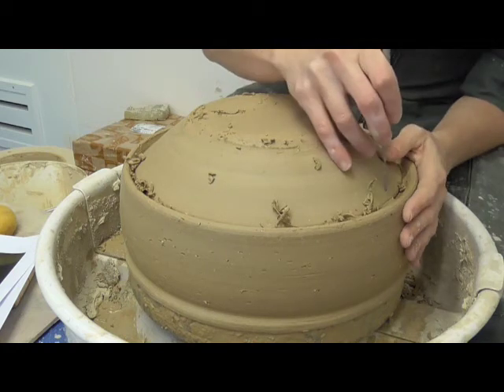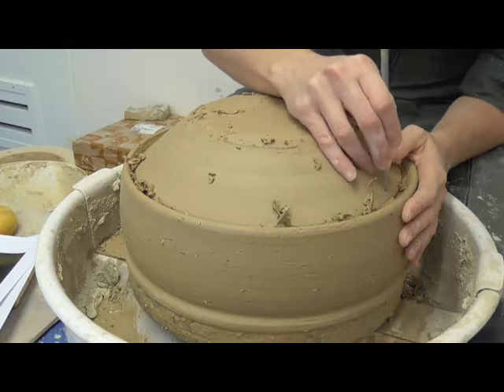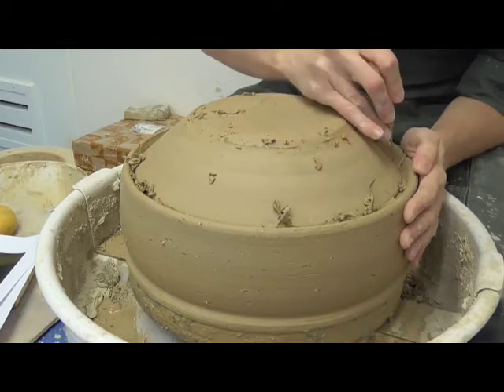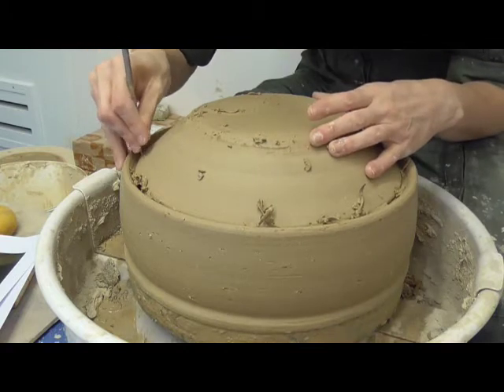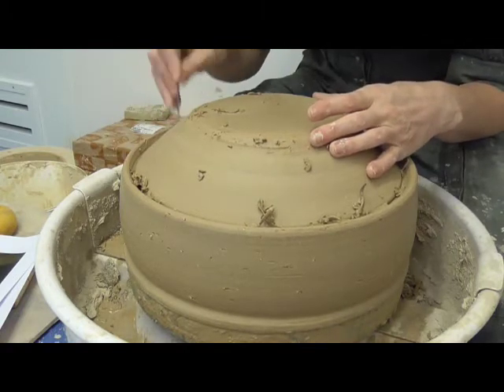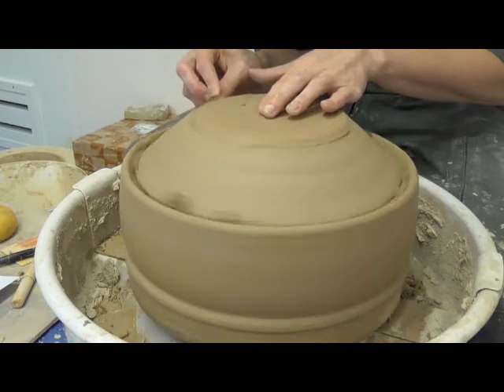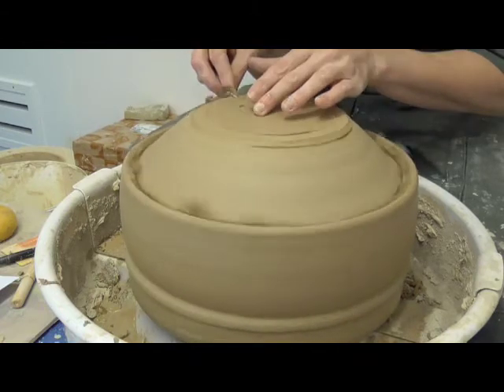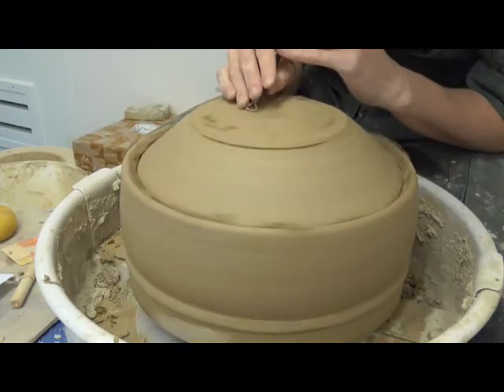4 pyxis trim lid b